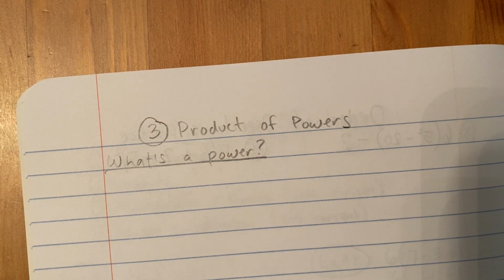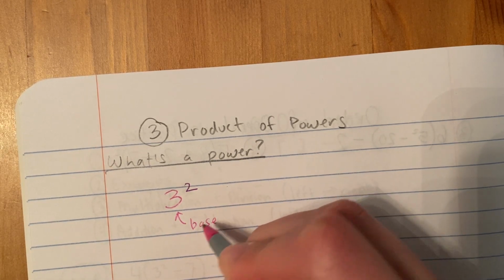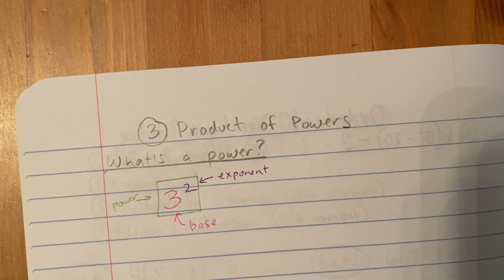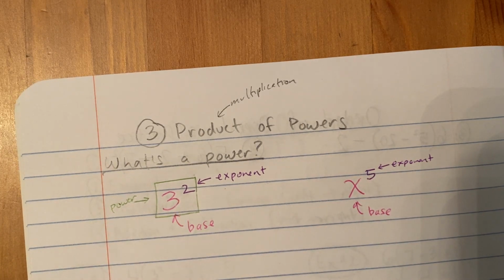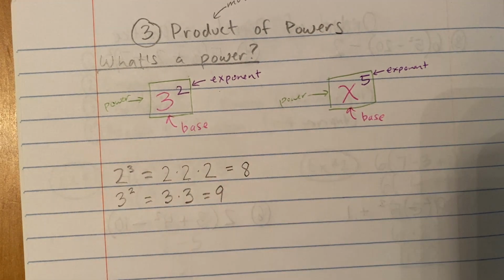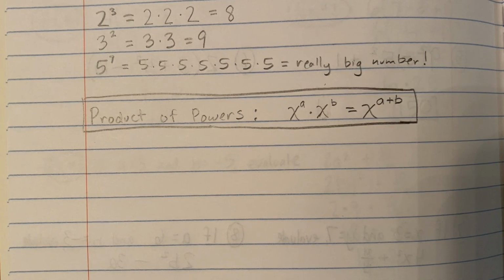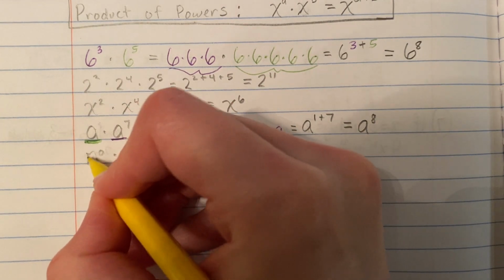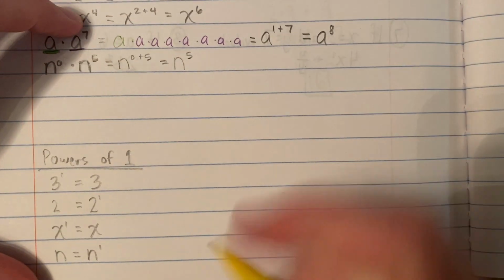3. Product of Powers (page 6)